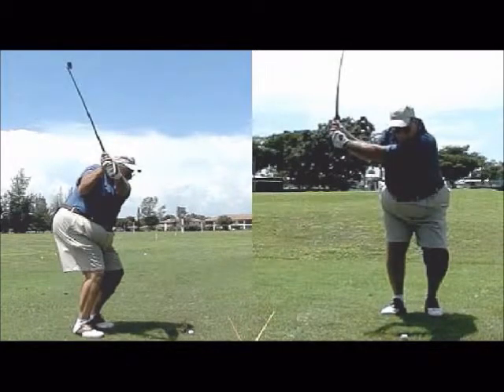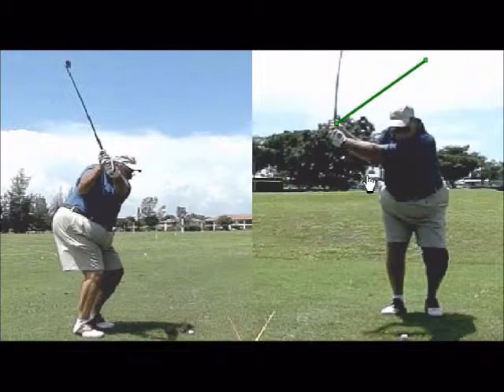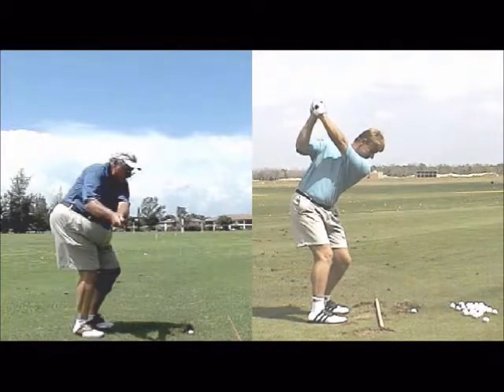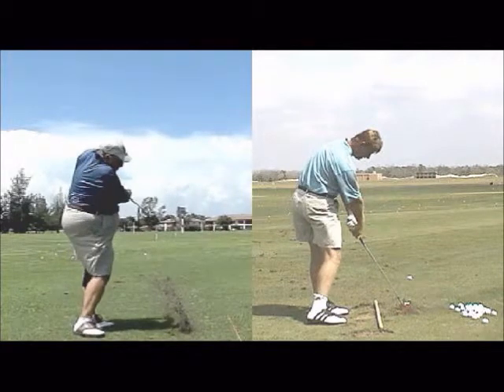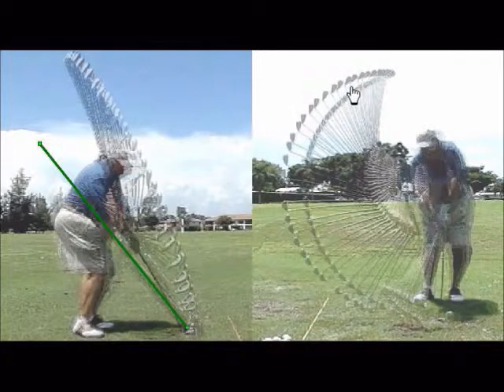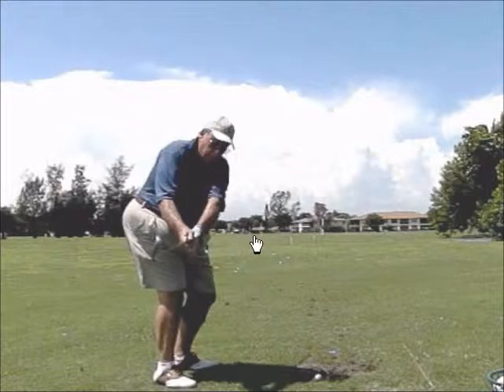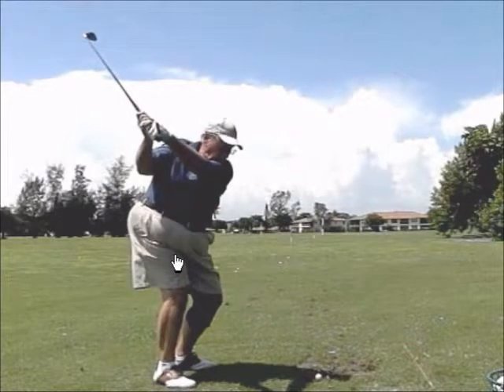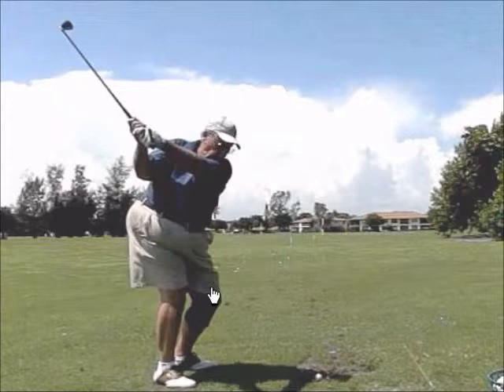GS Golf Lesson & Video Analysis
Golf swing analysis and video lesson on shaft and swing plane using Ernie Els as a model for side by side comparison. Analysis by Frank Clark, PGA owner and Director of Instruction at the Good Start Golf School using state of the art video analysis software SwingView Pro capturing video at 300fps.